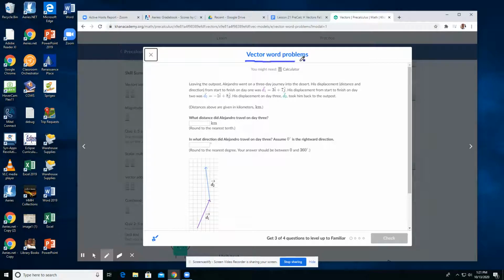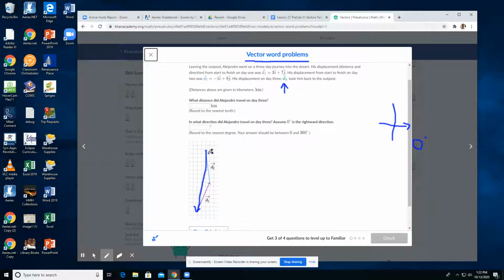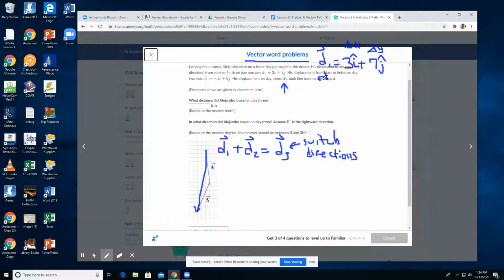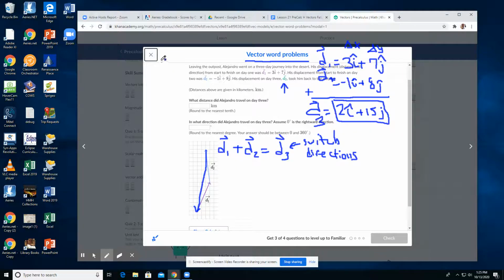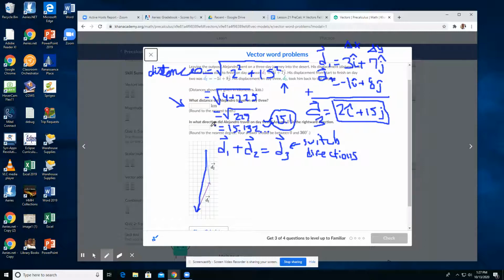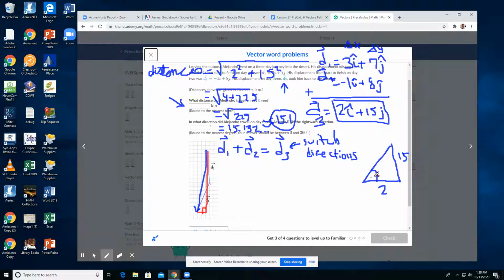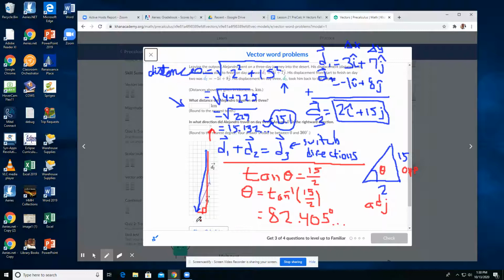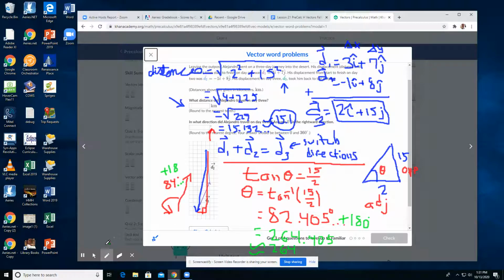L21c PreCalcH Vector word problems